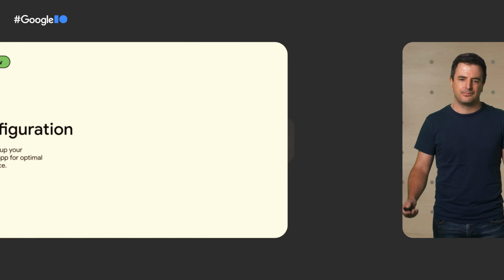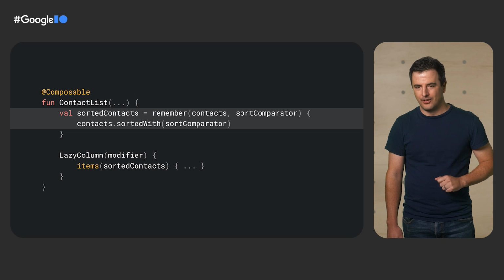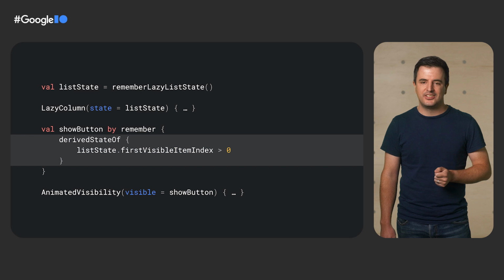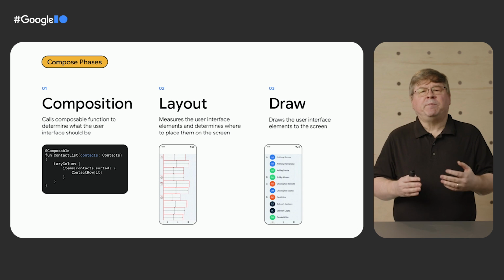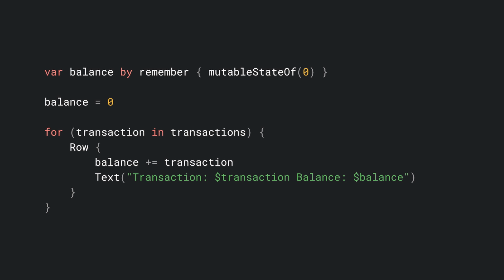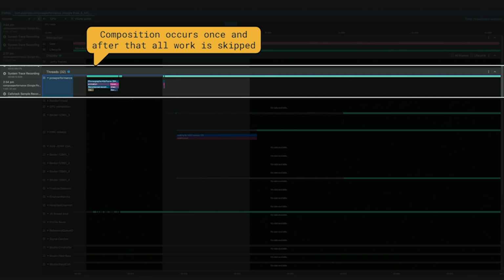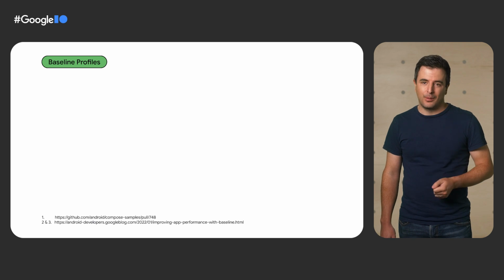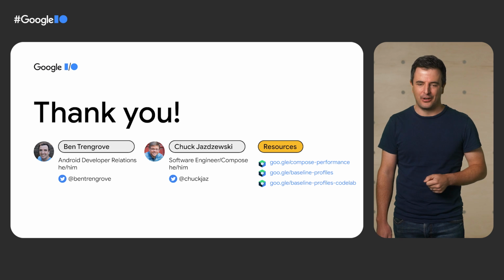Performance best practices for Jetpack Compose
Jetpack Compose can feel like magic, but what do you do when the magic isn't as performant as you want? Discover best practices in Jetpack Compose with regards to performance, common mistakes, and how to avoid them.

Speakers: Chuck Jazdzewski, Ben Trengrove